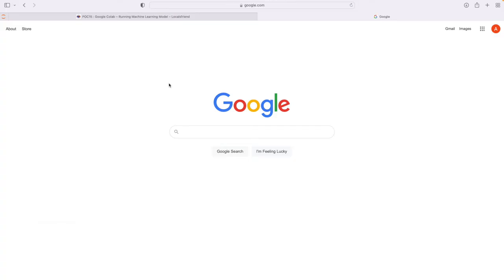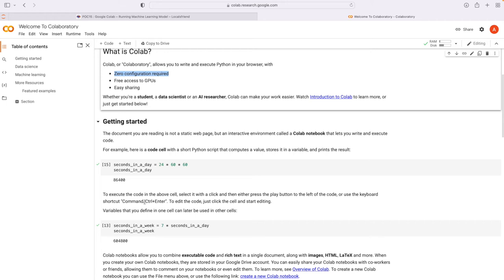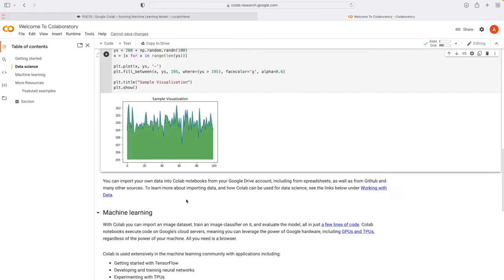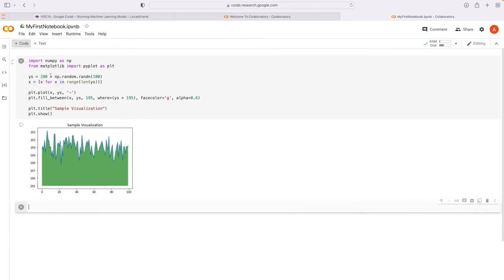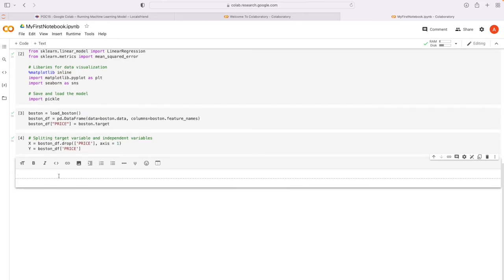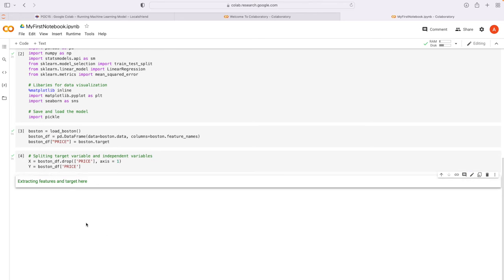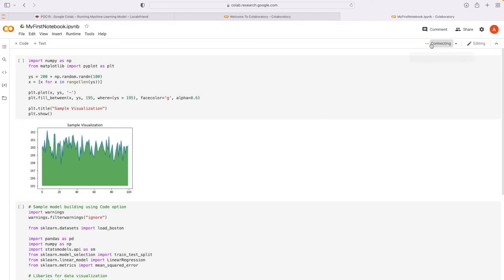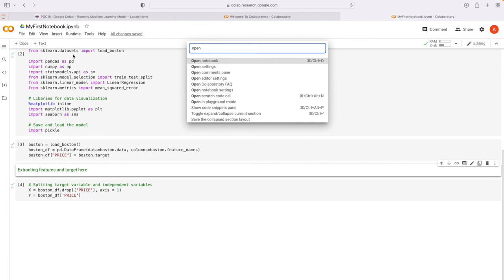Google Colab - Set up for machine learning projects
MachineLearning DataScience Python ProofOfConcepts POC ArtificialIntelligent AI EndToEnd machinelearning Google Colab#Colab#